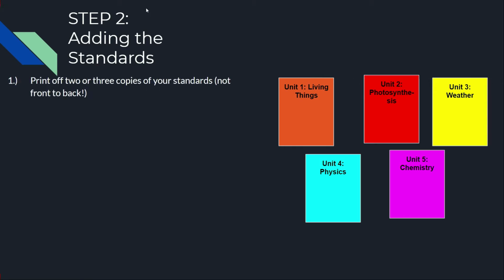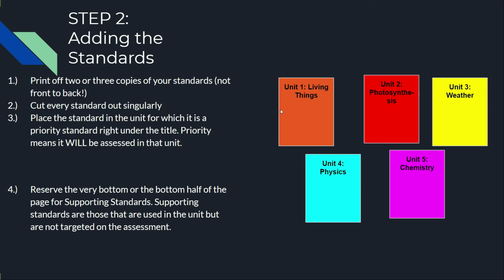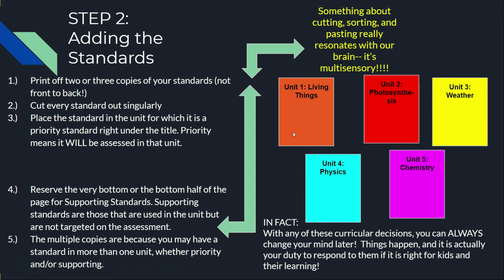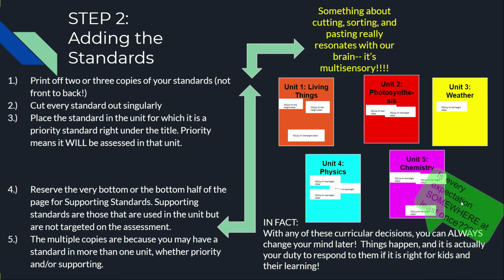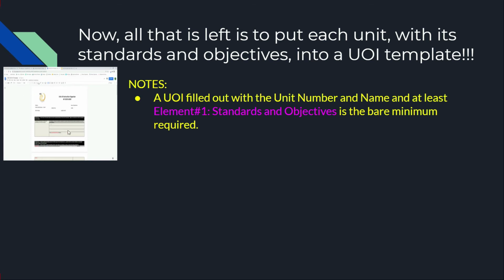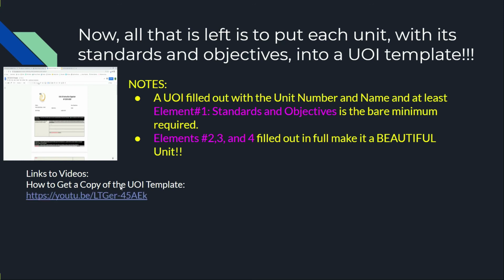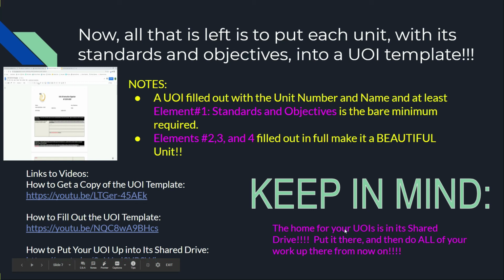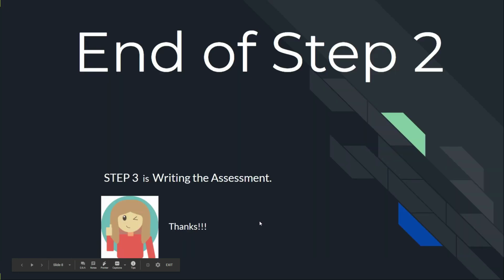Step 2 Adding the Standards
Step 1 was identifying, naming and numbering your units.  Step 2 is organizing ALL of your expectations into your units